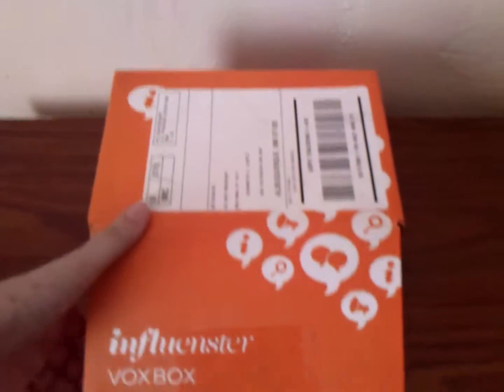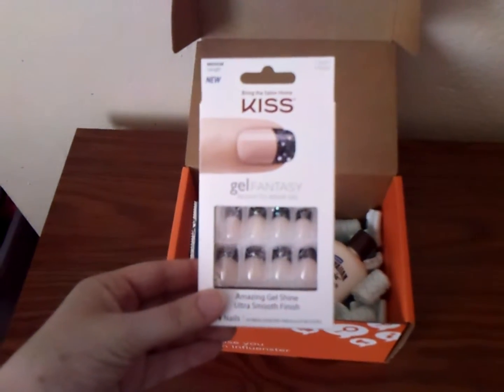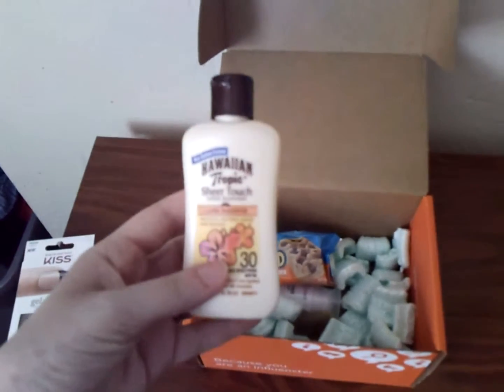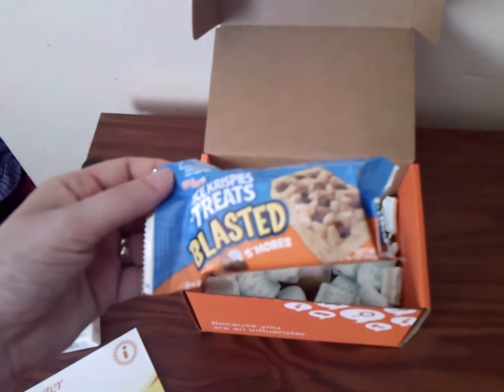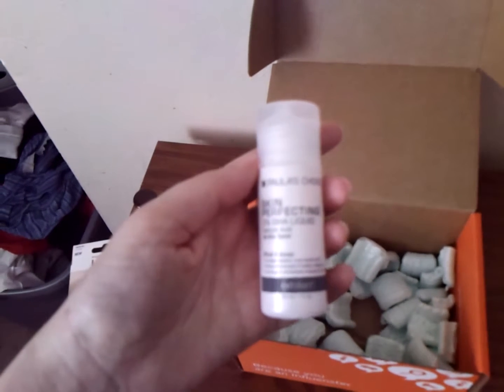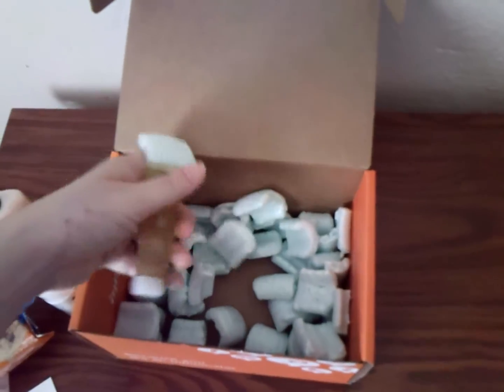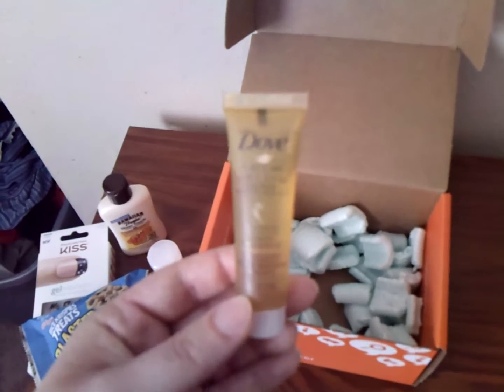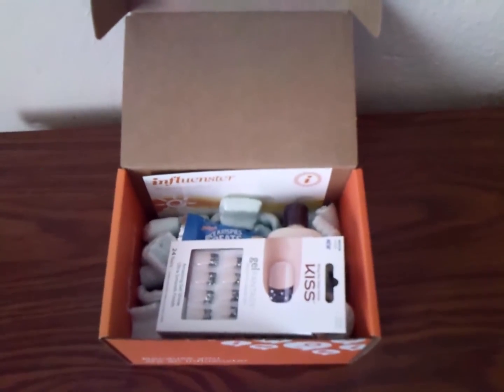Caliente VoxBox Unveiling Influenster 07 26 2014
Watch as I unveil the new Caliente VoxBox from Influenster.